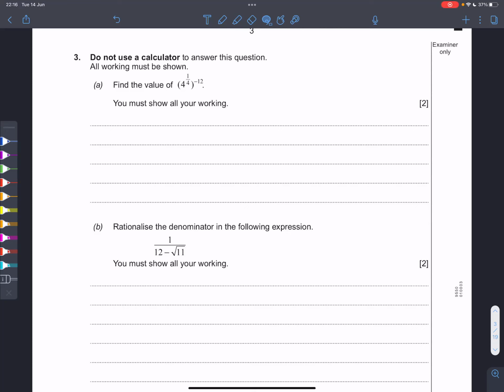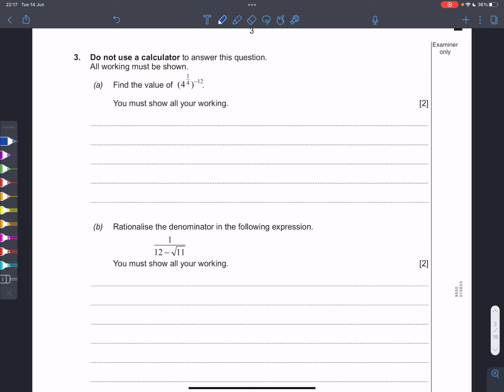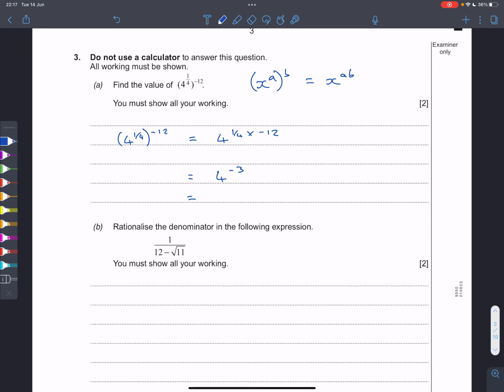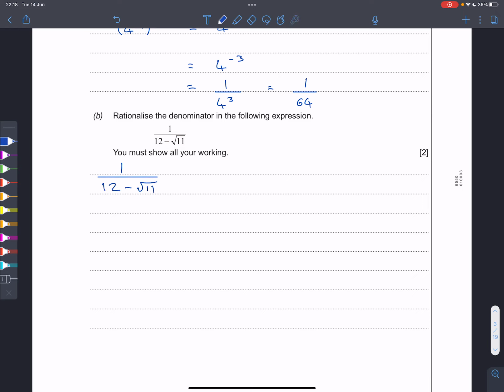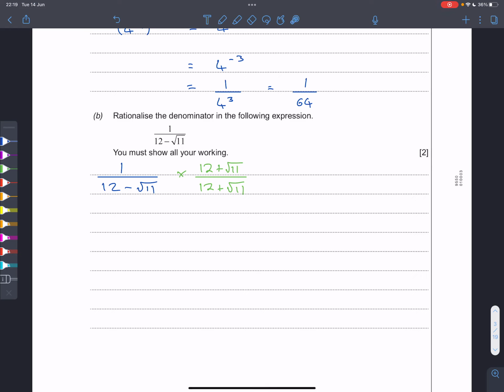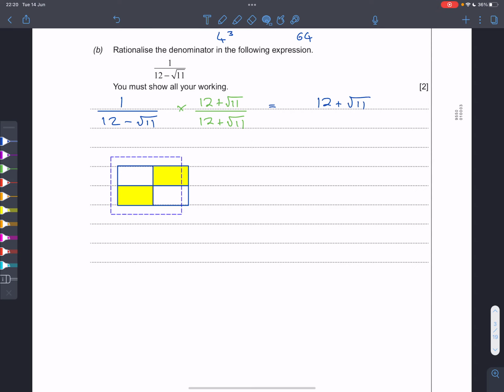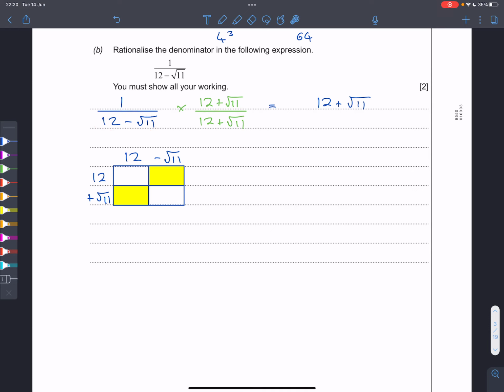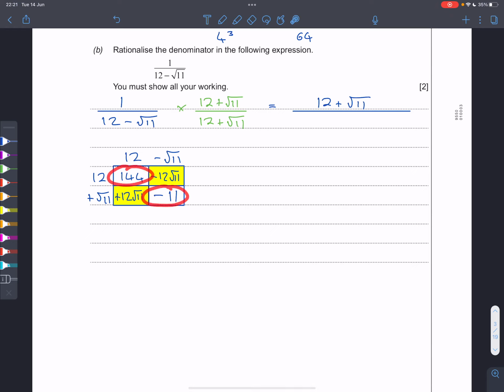Add Maths 2018 Question 3